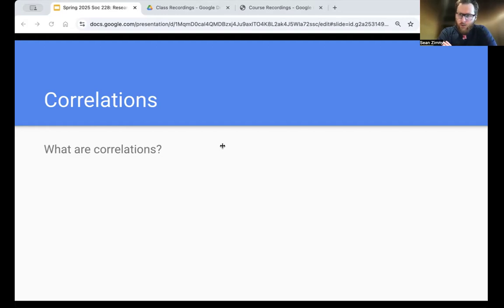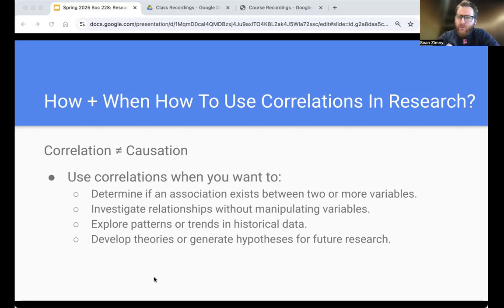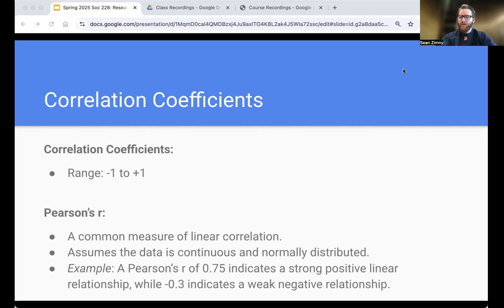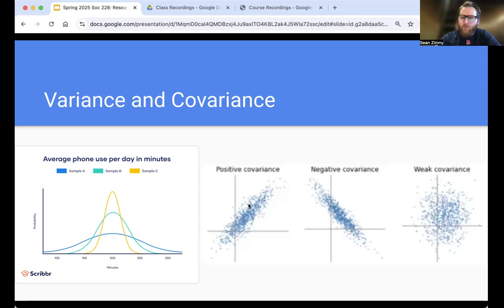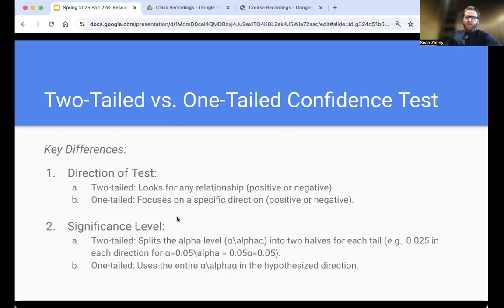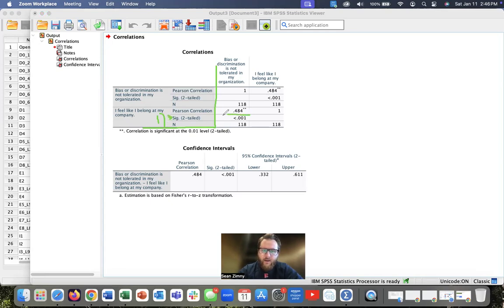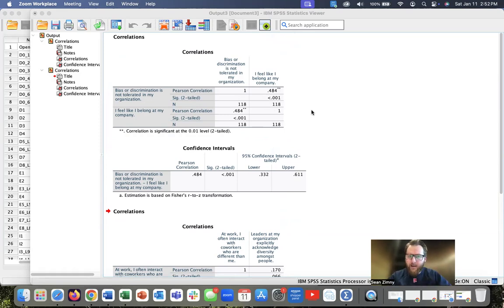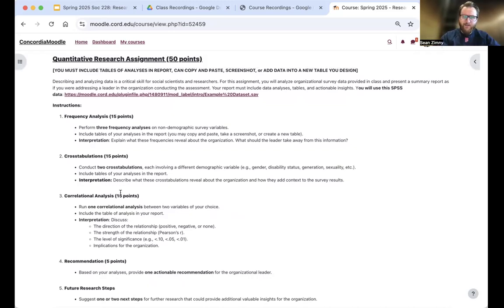Soc 228 2.19.25